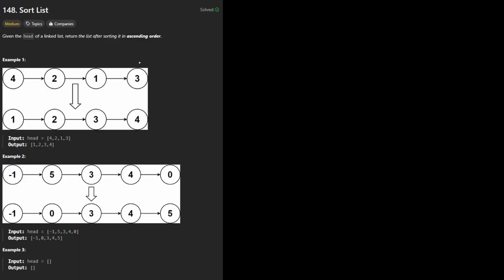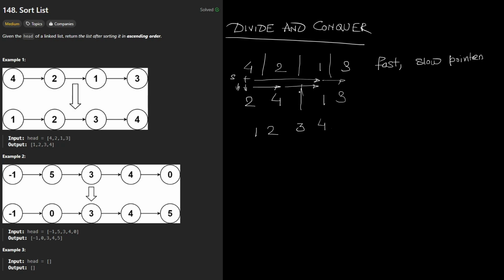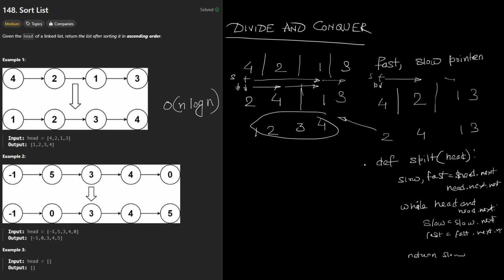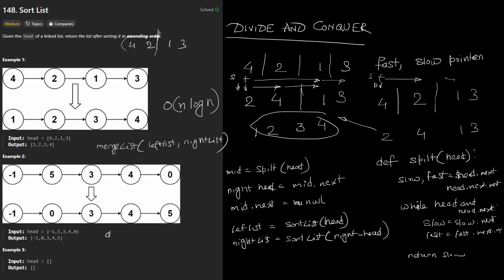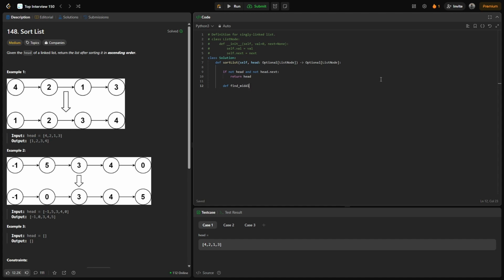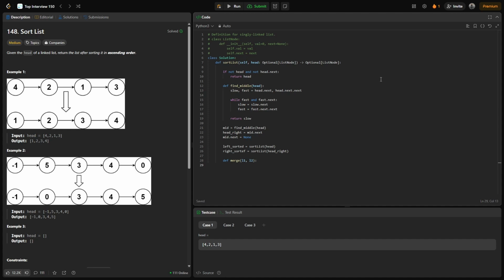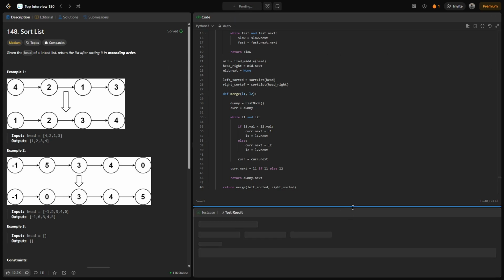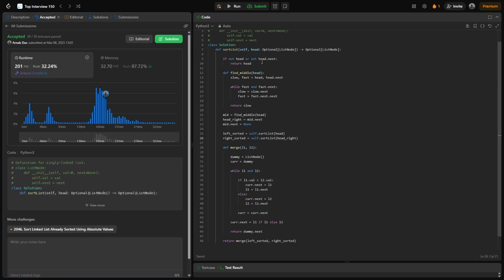109 Sort List